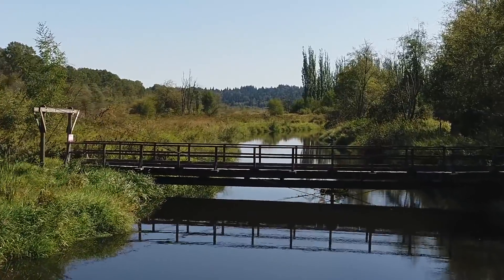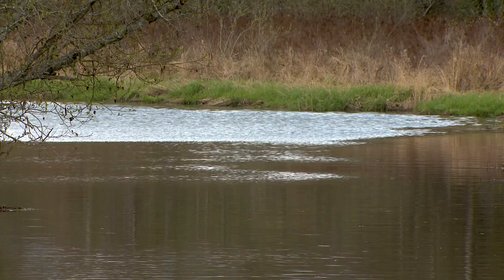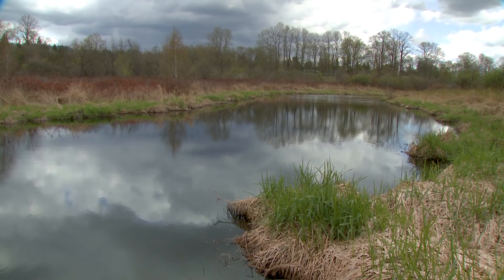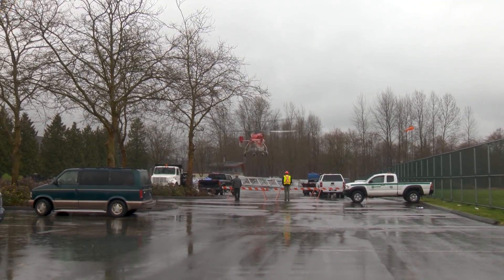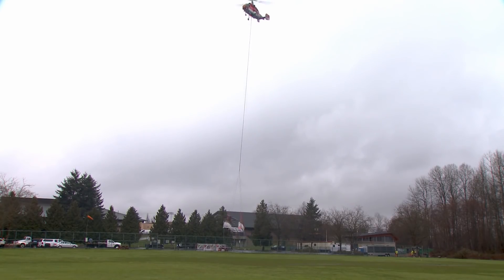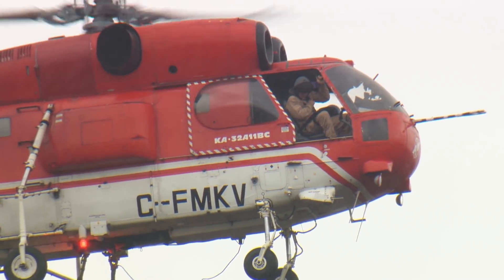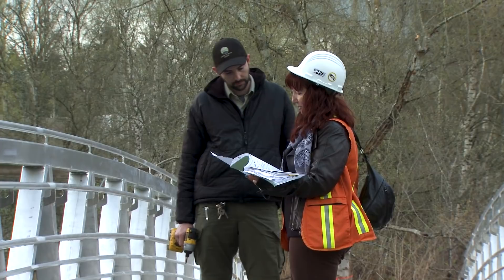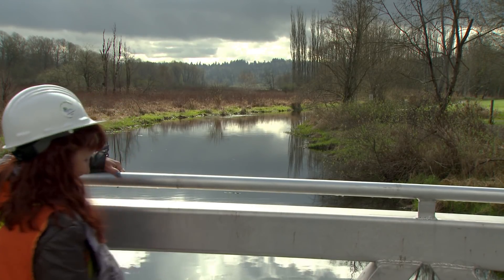Replacing Still Creek Bridge in Burnaby Lake Regional Park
Replacing even a small bridge in a regional park requires a lot of planning in order to reduce the impact on sensitive surrounding ecosystems. Such is the case with the placement of a pedestrian bridge over Still Creek in Burnaby Lake Regional Park. The innovative engineering solution was a first for Metro Vancouver.